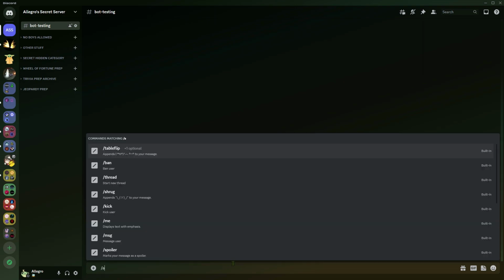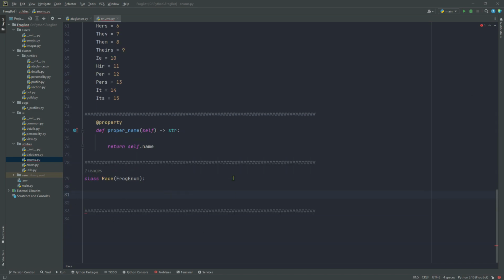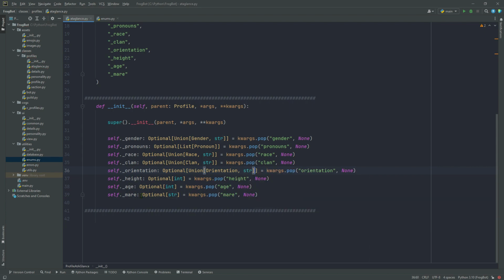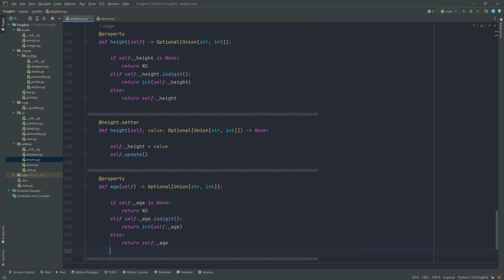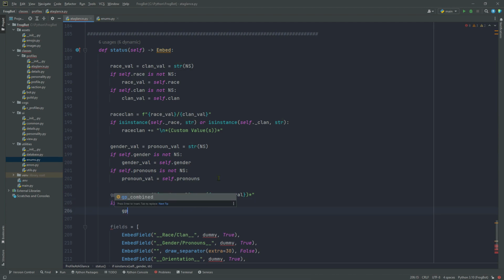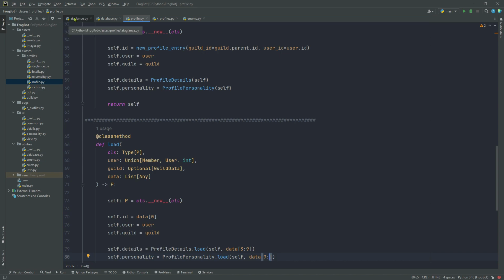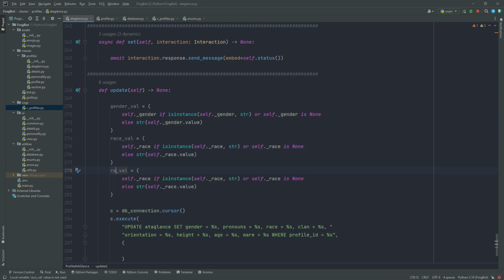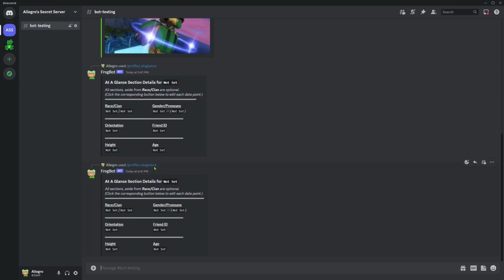Desktop Application-Style Discord Bot in Python - Part 11 At A Glance Section Set-Up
This is Part 11 - At A Glance Section Structure and Setup